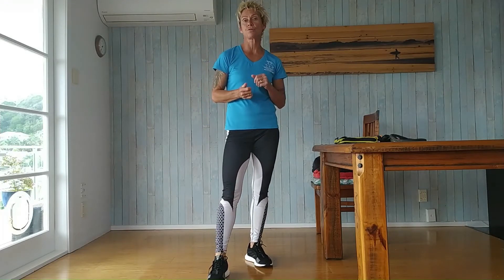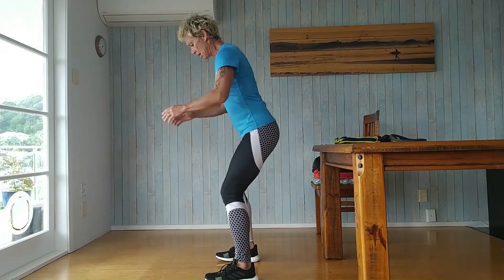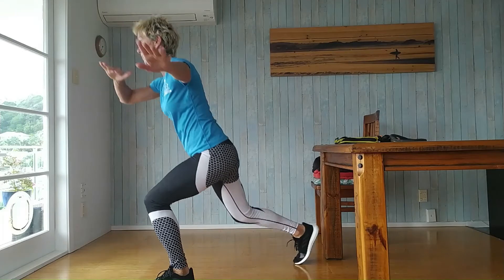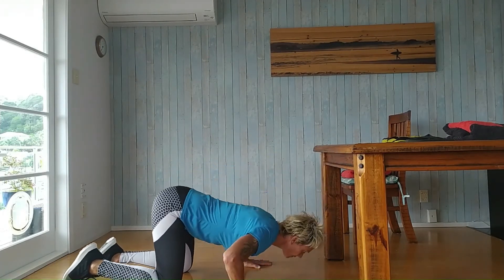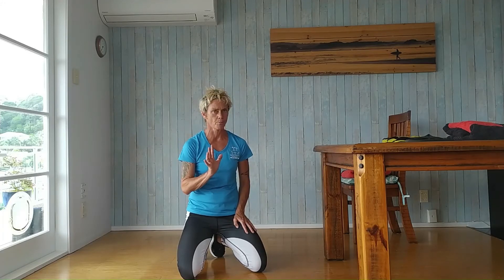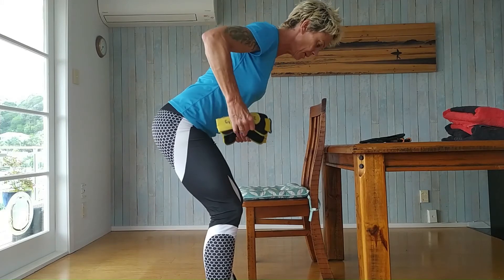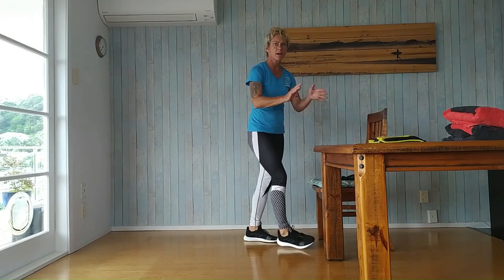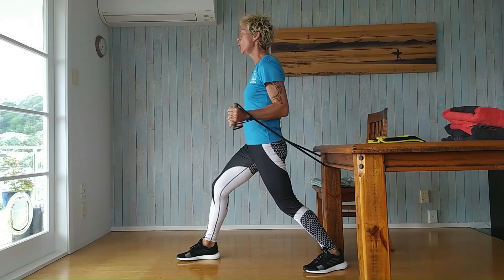workout Intensity and Technique explained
In just a few minutes I will give you the tools to assess if your workout is appropriate, safe and effective and how to adapt some basic moves to both increase and decrease intensity. This is especially useful for those just getting into or back into your fitness journey, those with chronic conditions or advancing years.
Advice form your doctor is recommended if you have a chronic condition or are at all concerned. If you are looking for physiotherapy advice I can recommend Aaron Marshall from PhysEx Rehabilitation and Performance.